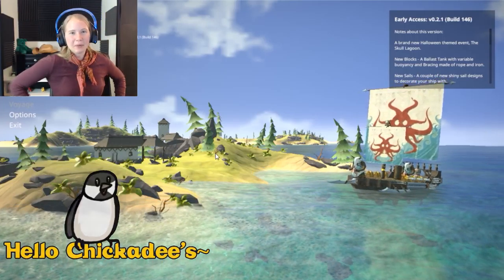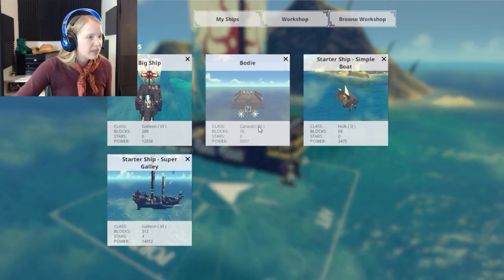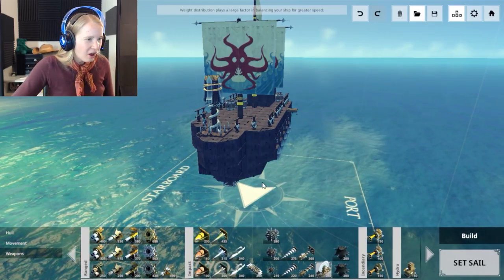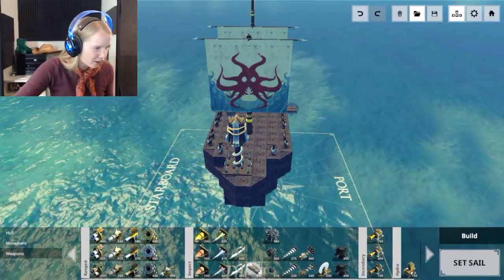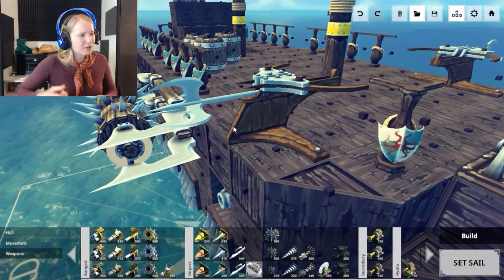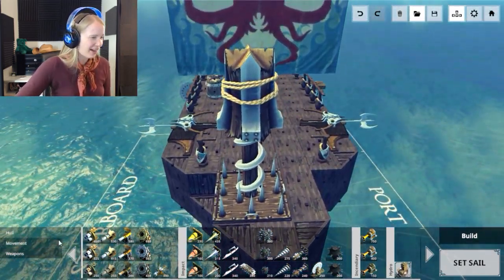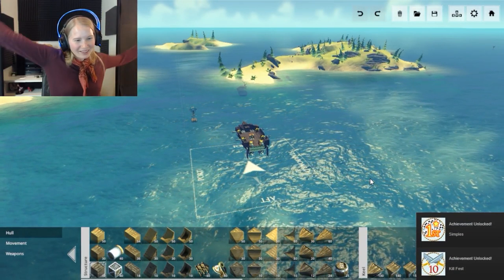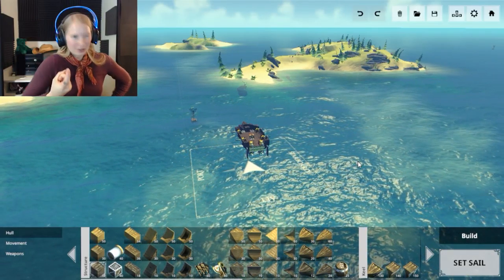RACING SHIPS | The Last Leviathan #2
The cold wind sea breeze in your face, the warm sun and the thrill of shooting a cannon out on your own ship! Being a pirate is a swell of a adventure~!

If you liked this video and want to see more of this then please punch that like button!